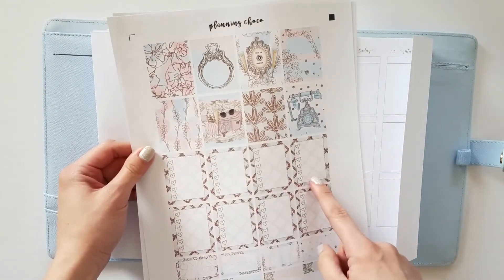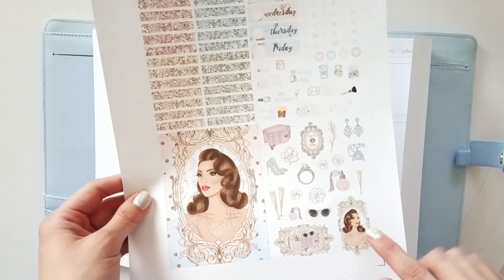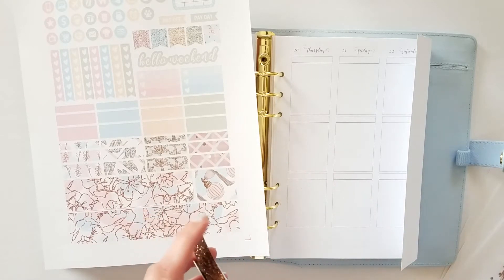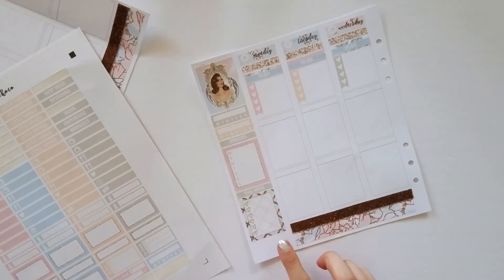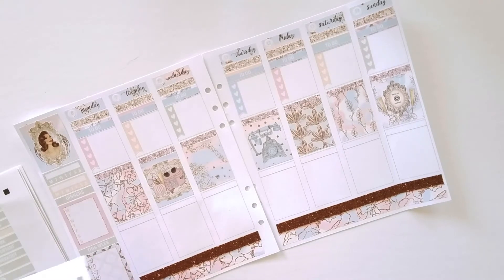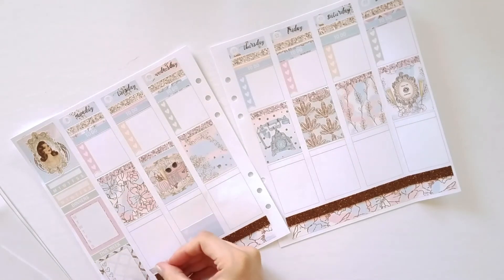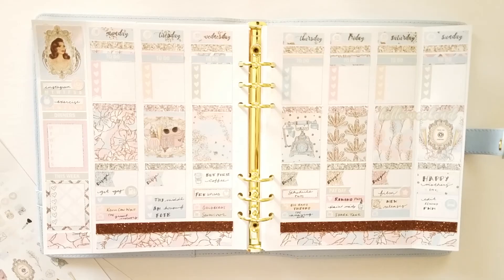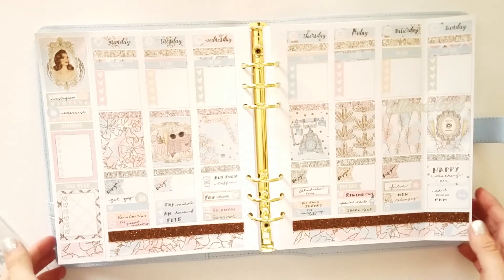Plan With Me // Bling // ft. PlanningChoco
Once again the lighting goes a little crazy at times but it figures itself out :) Hope you enjoy!!

*Shops mentioned*
Jesenia Printables